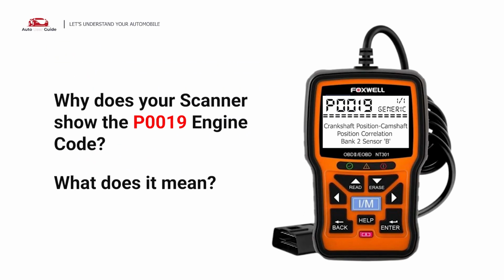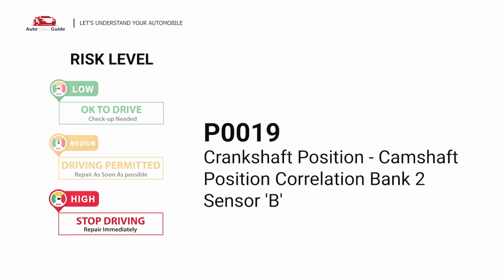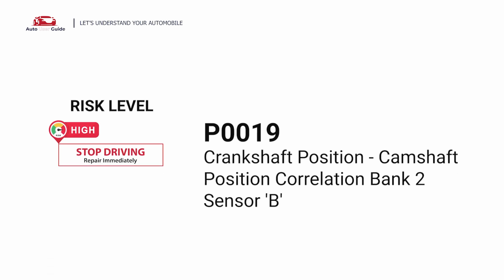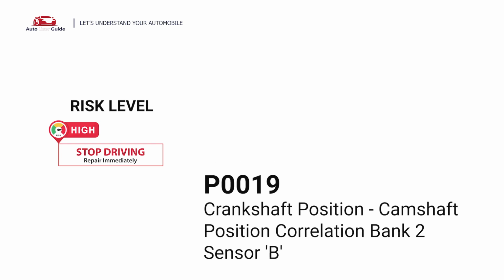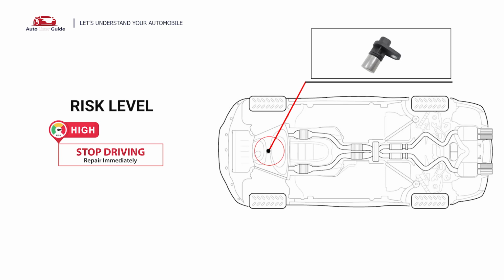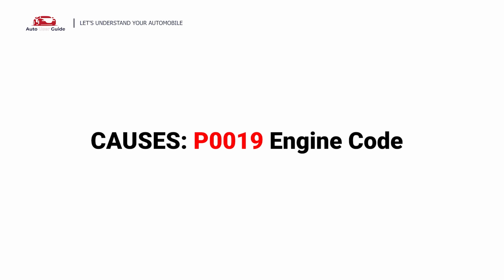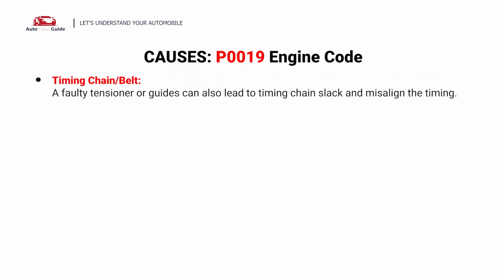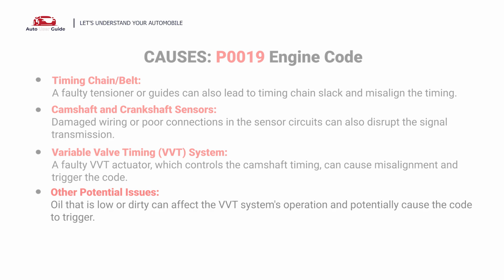Causes and Fixes P0019 Code: Crankshaft & Camshaft Position Correlation Bank 2 Sensor ‘B’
The P0019 engine error code means Crankshaft Position – Camshaft Position Correlation (Bank 2 Sensor “B”). This generic OBD-II code is set when the engine control module detects that the crankshaft position and the Bank 2 “B” camshaft position are not synchronized within the expected range. On many engines, Sensor “B” refers to the exhaust camshaft.

P0019 does not automatically mean the camshaft or crankshaft sensor is defective. Timing-chain or belt problems, VVT actuator issues, low or contaminated engine oil, damaged tone rings, and wiring problems can also cause the correlation fault. The exact meaning and diagnostic procedure can vary by manufacturer.

🎯 What you'll learn in this guide:

Understand what Bank 2 Sensor “B” means and why the ECM compares the crankshaft and camshaft position signals to verify engine timing.

• Stretched, worn, or jumped timing chain
• Incorrect timing-chain or belt installation
• Worn timing-chain tensioner or guides
• Faulty Bank 2 “B” camshaft position sensor
• Faulty crankshaft position sensor
• Damaged or corroded sensor wiring/connectors
• Faulty VVT solenoid or camshaft phaser
• Low, dirty, or incorrect engine oil
• Restricted VVT oil passages
• Damaged or slipped camshaft/crankshaft tone ring

✅ Common Symptoms
• Engine hesitation
• Hard starting or extended cranking
• Engine misfires or stalling
• Timing-chain noise, particularly during startup

How to Diagnose P0019:

Method 1: Check Engine Oil & VVT System
Check the oil level, condition, and specified viscosity. Inspect the VVT oil-control solenoid and oil passages for contamination or restrictions that could prevent the camshaft phaser from responding correctly.

Method 2: Inspect Camshaft & Crankshaft Sensors
Check the Bank 2 Sensor “B” camshaft sensor and crankshaft sensor connectors and wiring. Look for loose terminals, corrosion, damaged insulation, opens, or shorts. Test the sensor signals according to the manufacturer's specifications.

Method 3: Check Mechanical Timing & Camshaft Correlation
Use scan-tool data or appropriate signal testing to compare the commanded and actual camshaft position. If the correlation remains incorrect, inspect the timing chain or belt, tensioner, guides, camshaft phaser, and timing alignment.

Potential Fixes for P0019:

• Correct low, contaminated, or incorrect engine oil
• Clean or repair restricted VVT oil passages
• Repair damaged sensor wiring or connectors
• Replace a faulty camshaft or crankshaft position sensor when testing confirms failure
• Repair or replace a faulty VVT solenoid or camshaft phaser
• Replace worn timing-chain guides or tensioner
• Repair or replace a stretched or damaged timing chain/belt
• Correct mechanical camshaft timing or alignment

⚠️ Important Warning: Do not replace the camshaft position sensor simply because P0019 is stored. This code indicates a crankshaft-to-camshaft correlation problem, and the actual cause may be electrical, hydraulic, VVT-related, or mechanical. Diagnose the complete system before replacing parts.

This guide explains the P0019 Crankshaft Position – Camshaft Position Correlation Bank 2 Sensor “B” code, common causes, symptoms, diagnostic methods, and potential fixes to help you troubleshoot the problem accurately.